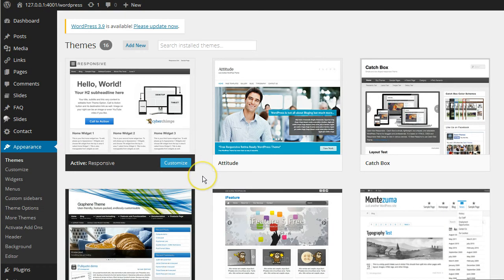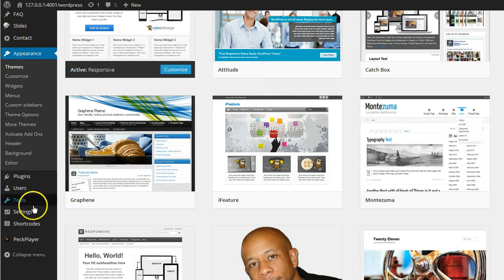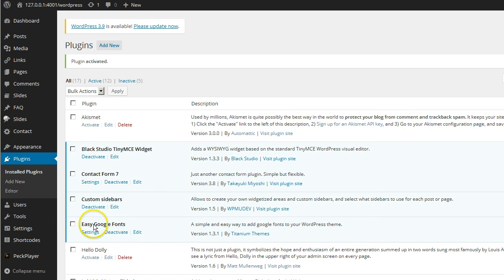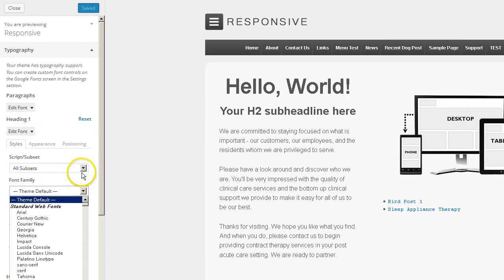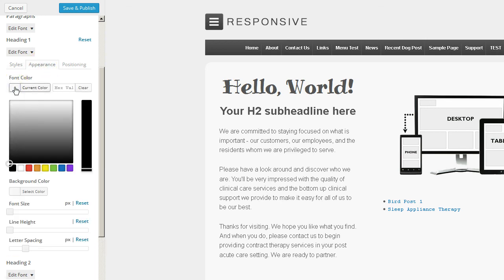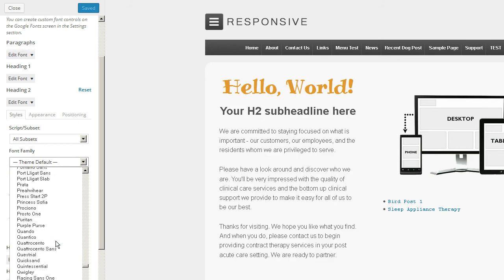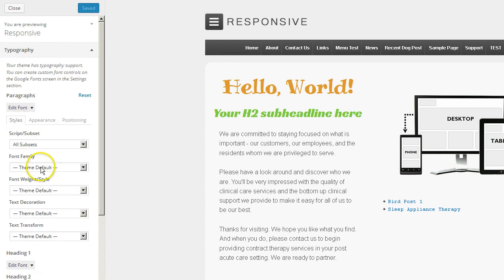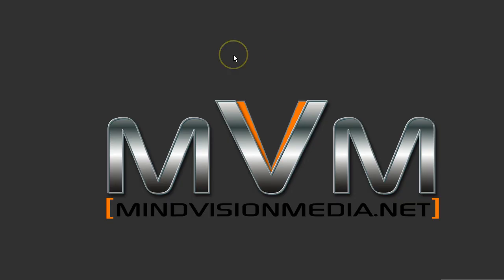WordPress - Change Font Family - Easy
Change Font Family in WordPress - Easy! More Tips Tools and Tutorials from Allan at MindVisionMedia.net